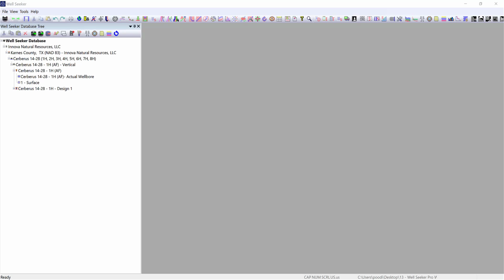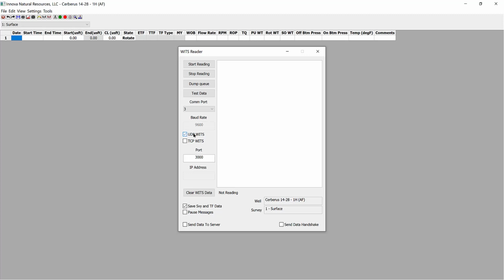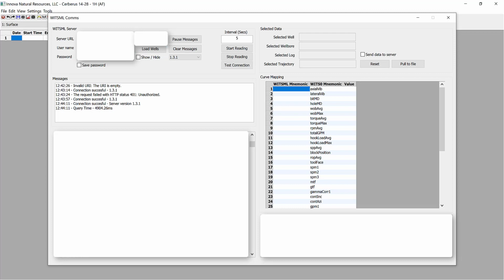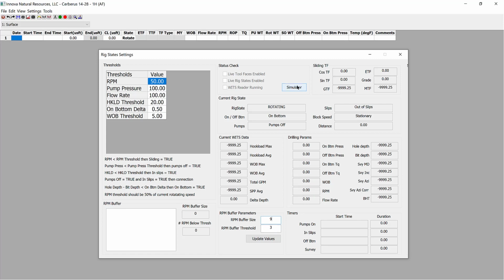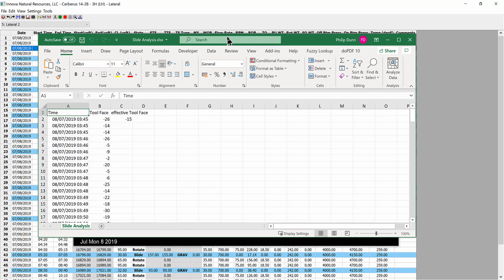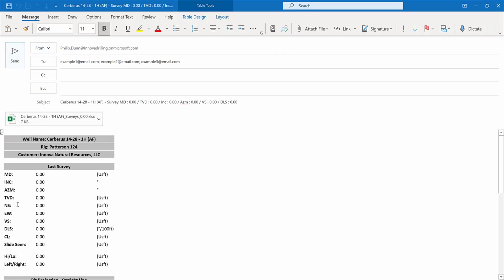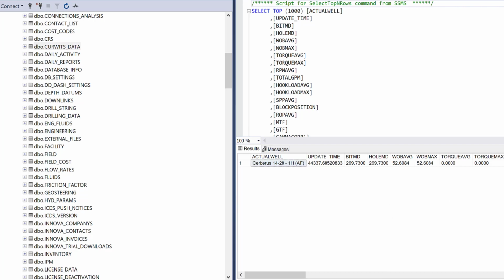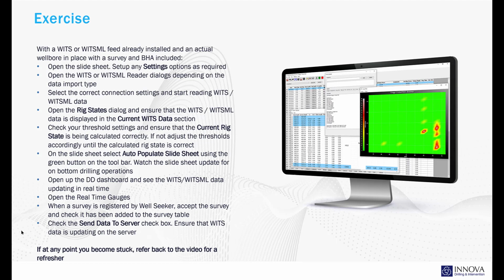14 - Innova Online Training - Well Seeker Pro WITS WITSML Functionality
Part of the Innova training series, this video introduces the user to the WITS and WITSML functionality within Well Seeker.